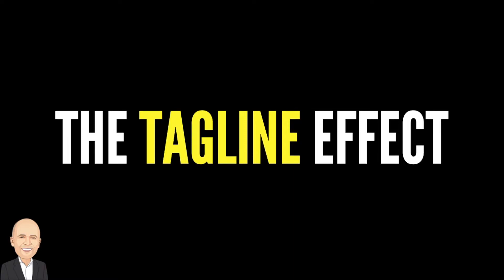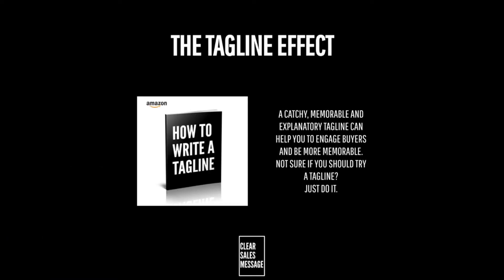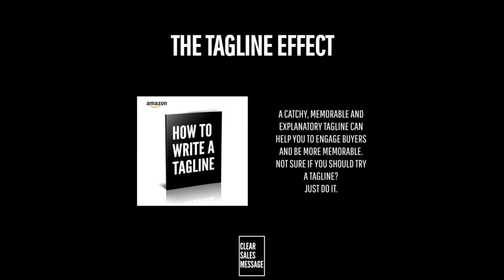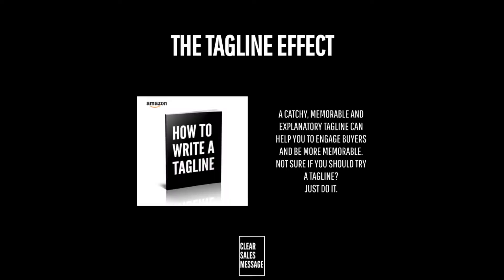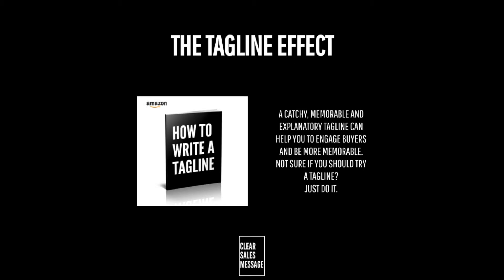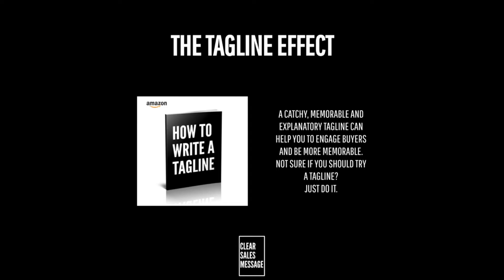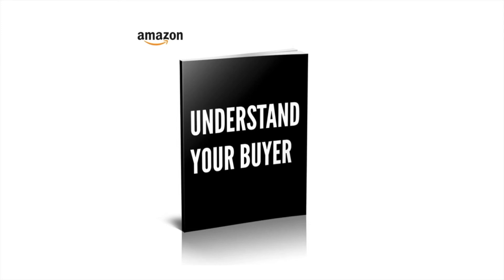THE TAGLINE EFFECT | Understand Your Buyer | Psychology of Selling